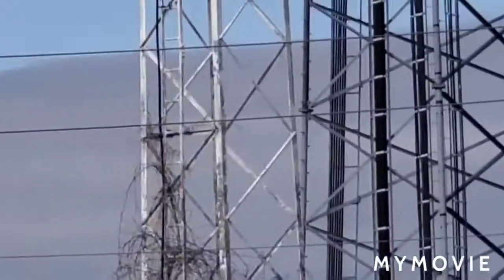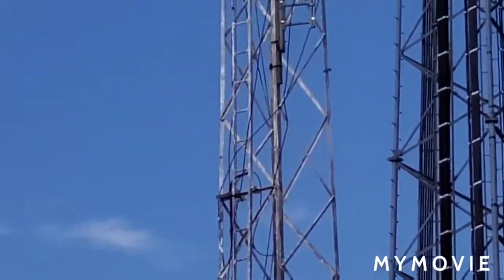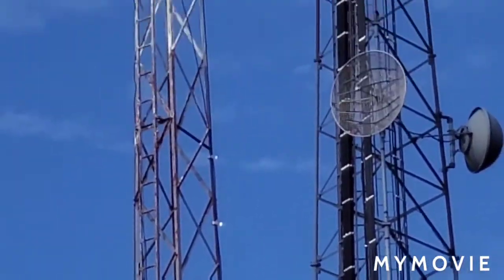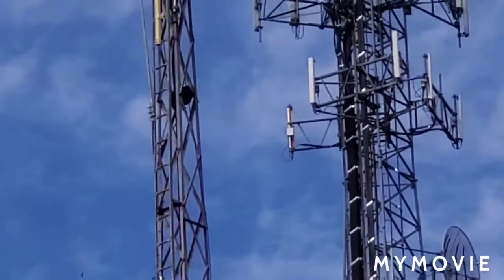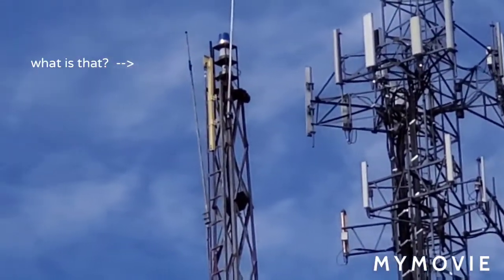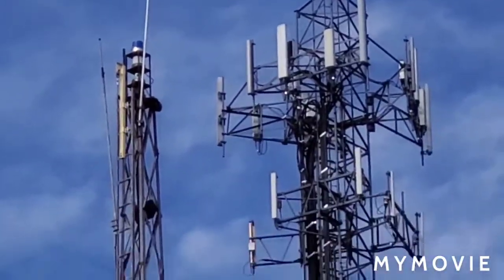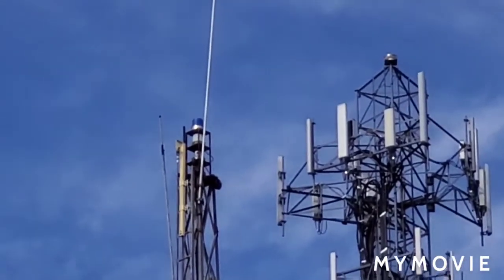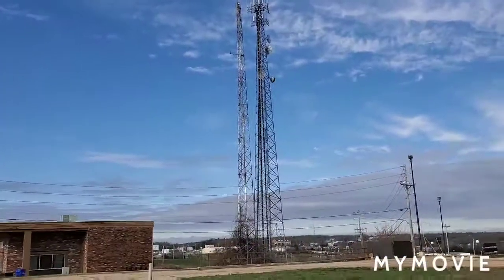The 2 Lowes tower beacons